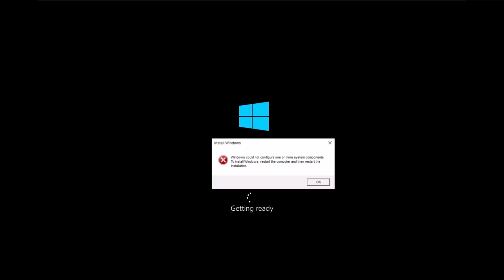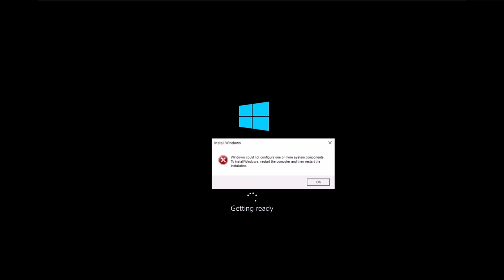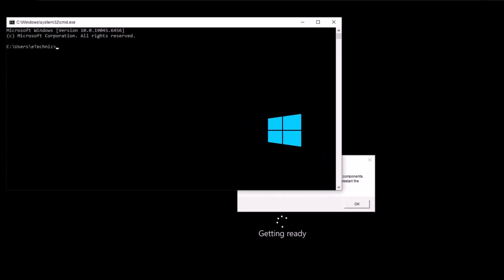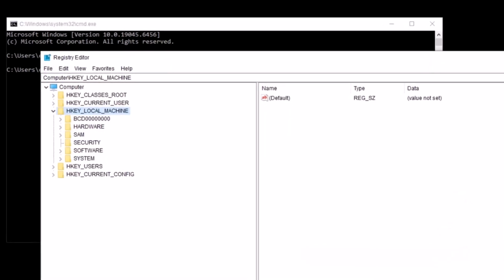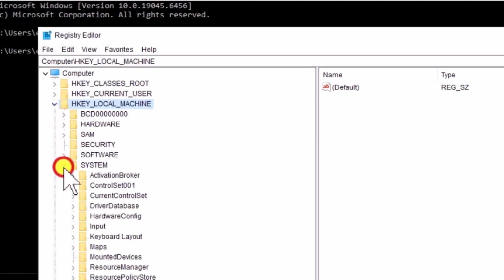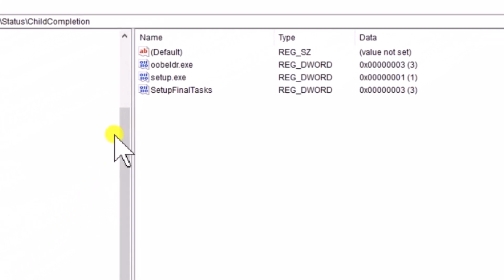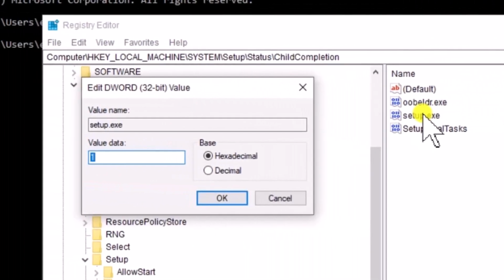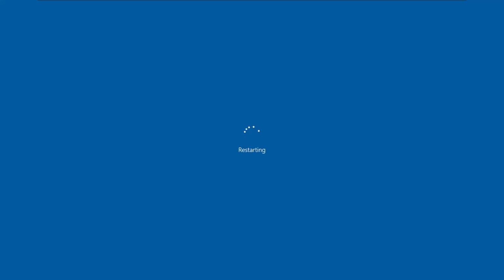Windows Could Not Configure One Or More System Components Fix | Fix Install or Upgrade Error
We explained how to fix windows could not configure one or more system components and steps on windows could not configure one or more system components.

Windows Could Not Configure One Or More System Components Fix ( 2025 ) Fix Install or Upgrade Error

How To Fix NVIDIA Control Panel Display Settings Missing or Not Showing ( 2025 ) - Step by Step

The File You Are Attempting To Preview Could Harm Your Computer In Windows 11 FIX ( 2025 )